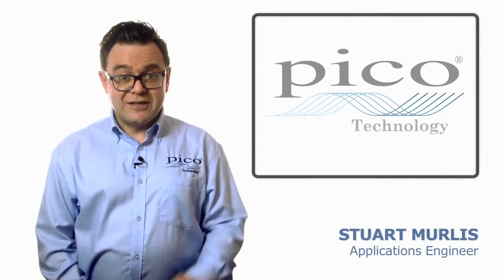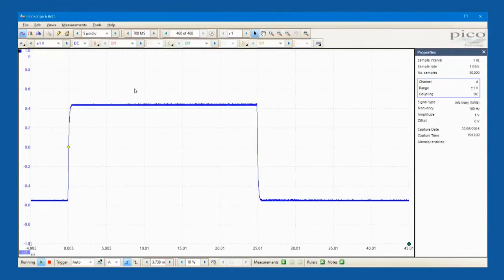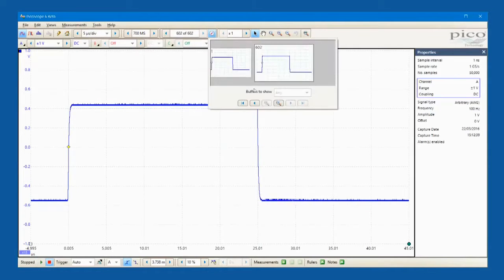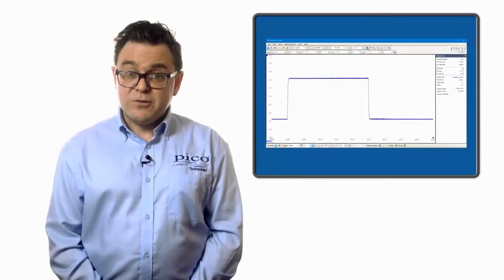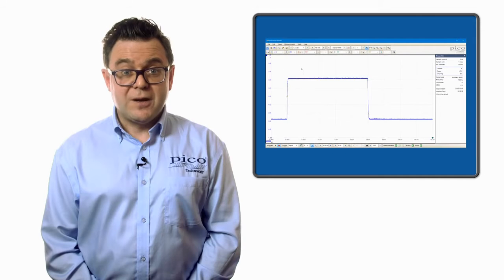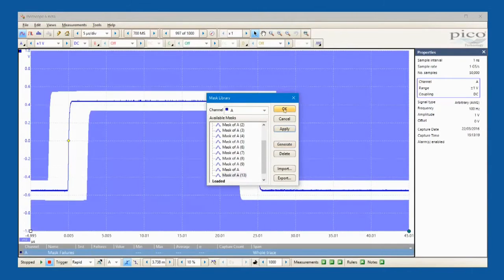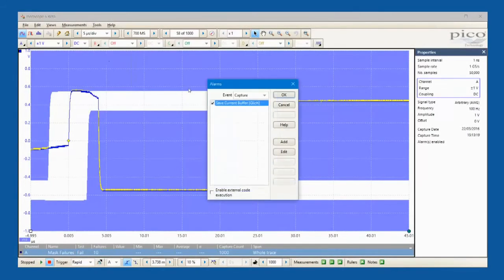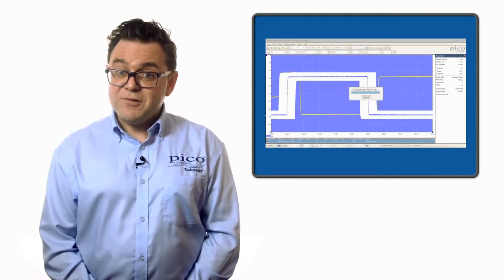Detecting glitches with PicoScope